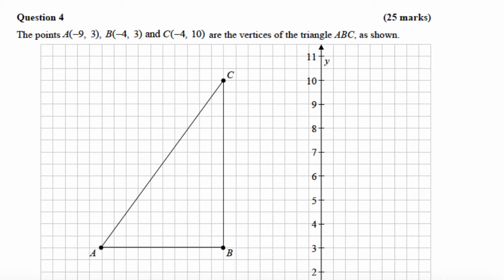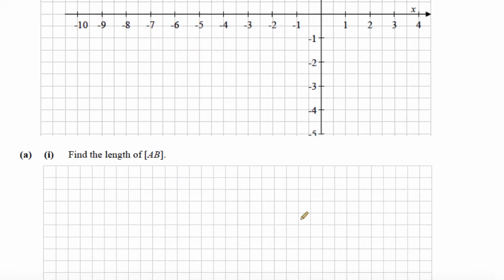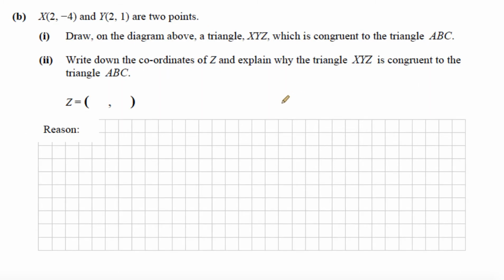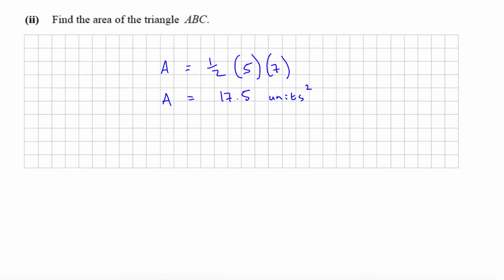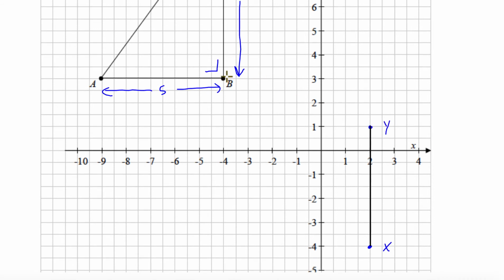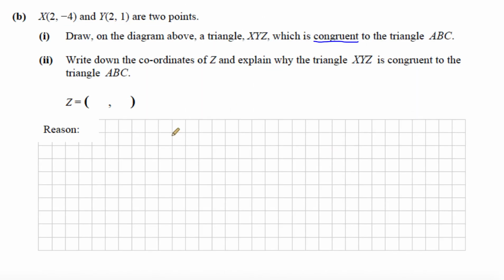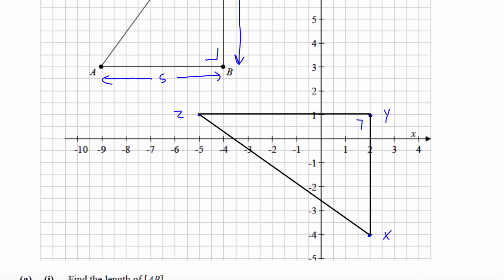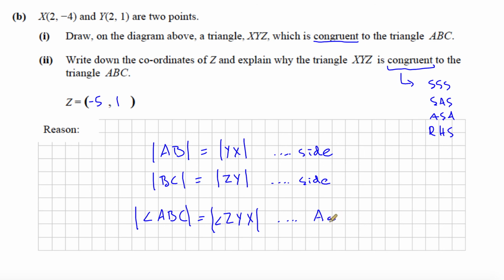2014 LCO P2 - Q4